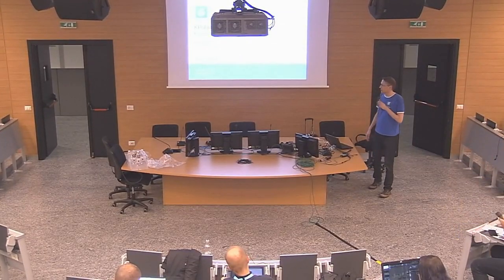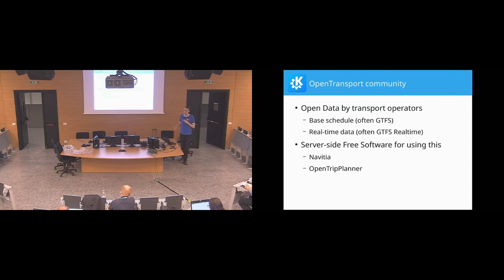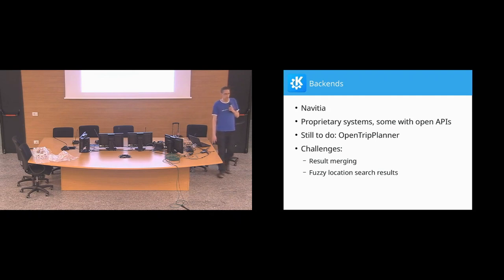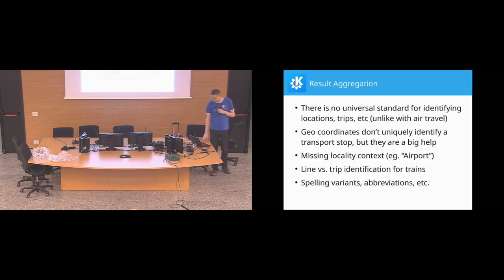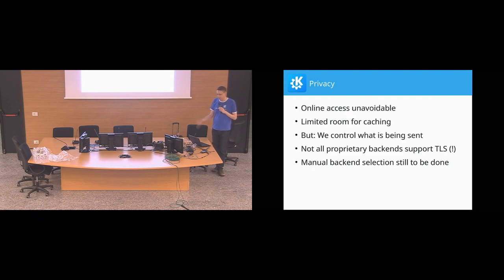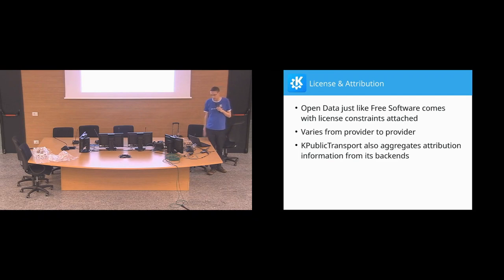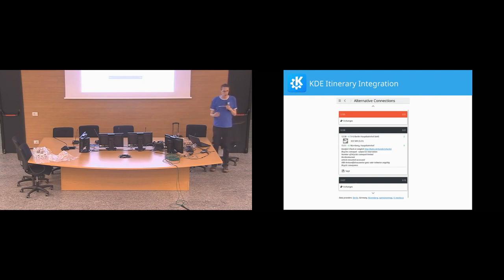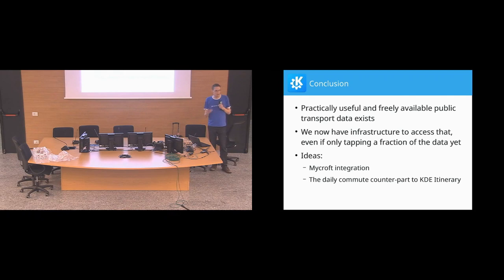Volker Krause - KPublicTransport - Akademy 2019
Last year KDE Itinerary was presented at Akademy for the first time, striving to build a privacy-protecting alternative to digital travel assistance features. Teaming up with the Open Transport community since then has paved the way for real-time transportation data access. What data is available, how is it used in KDE Itinerary, and what else can we use it for?